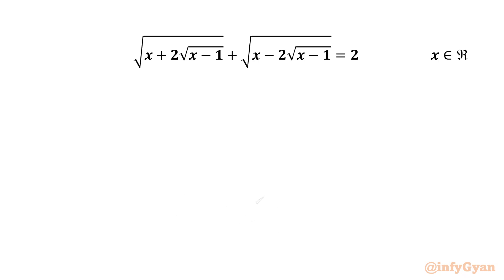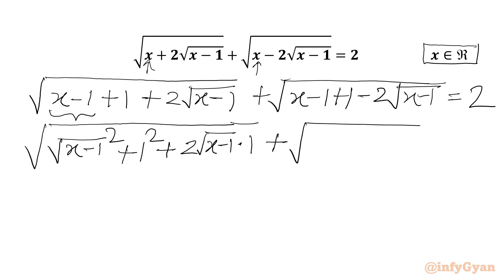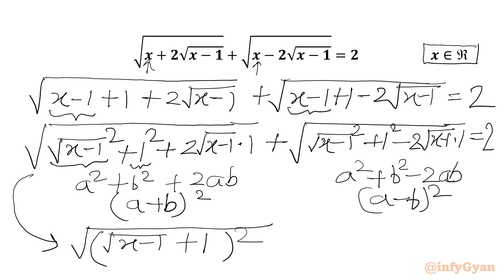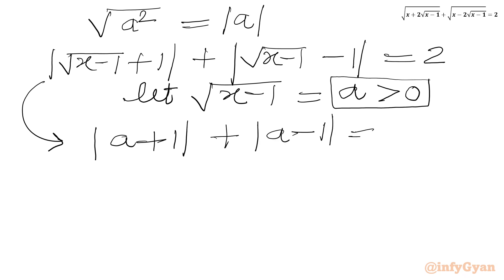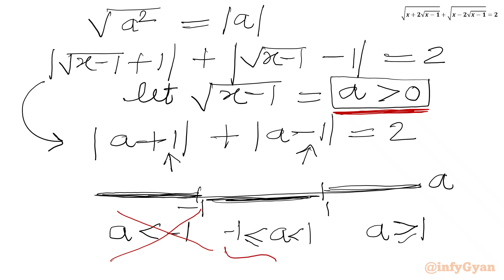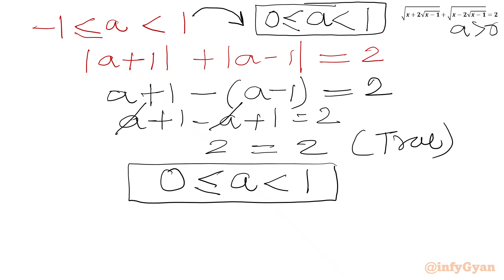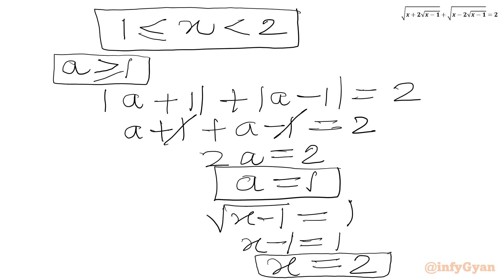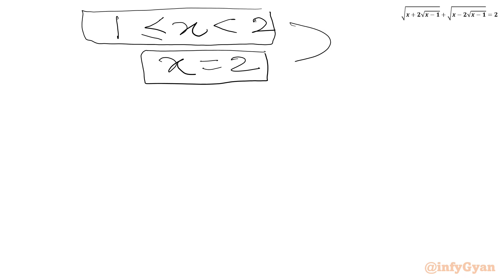Can You Solve This Radical Equation?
In this algebraic video, we will be solving a tricky irrational equation from algebra in an easy way. Follow along as we break down the steps to solve this radical equation, and try to solve it yourself before we reveal the solutions.

📌 Topics Covered:

Algebra
Irrational equation
Radical equation
Problem-solving strategies
Substitutions
Quadratic equation
Quadratic formula
Algebraic manipulations
Algebraic identities
Domain
Inequality
Math Olympiad